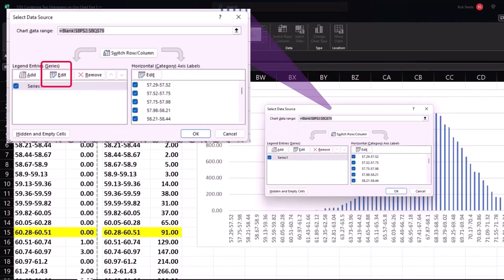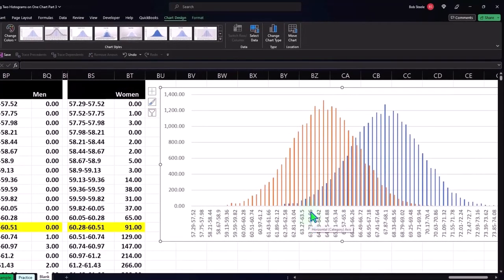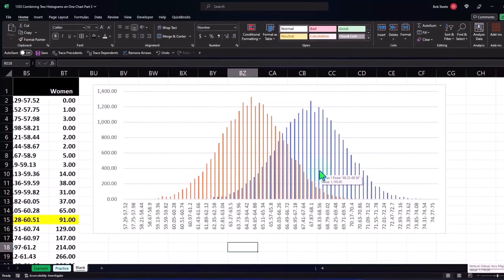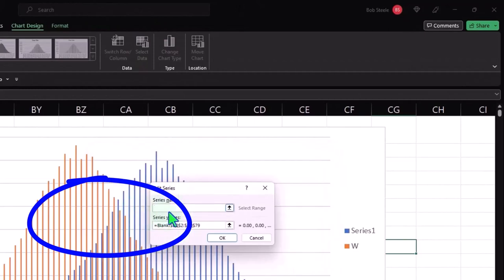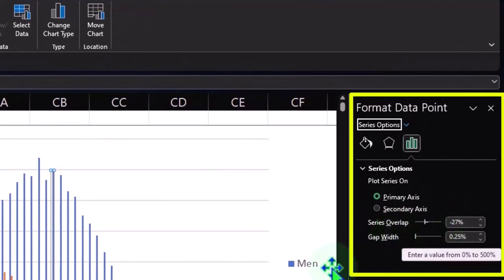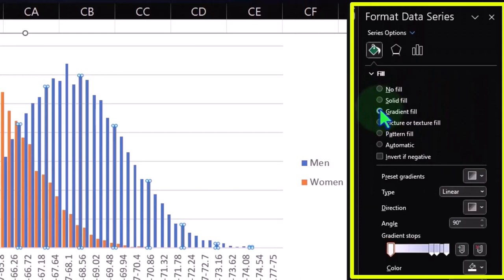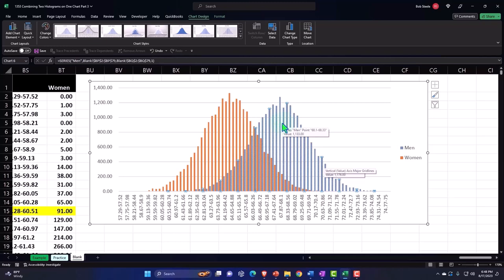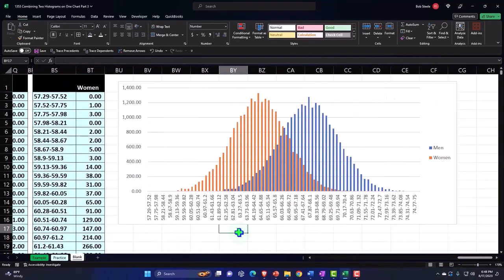Combining Two Histograms on One Chart 3 Part 3 Statistics & Excel